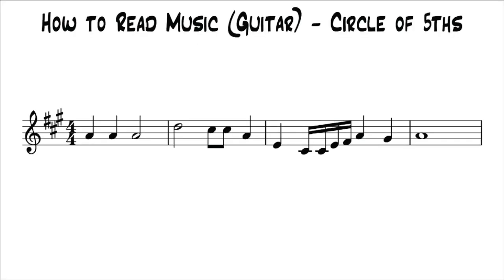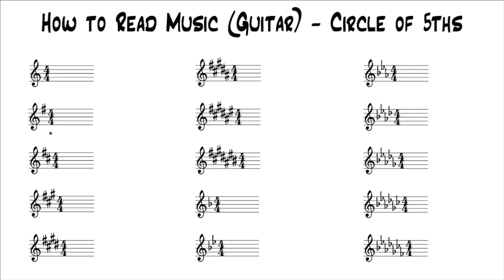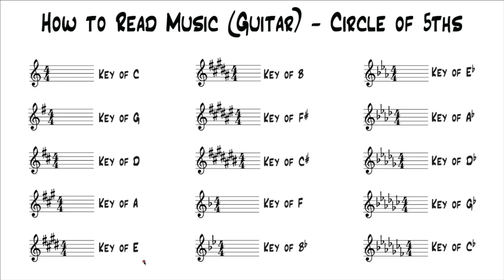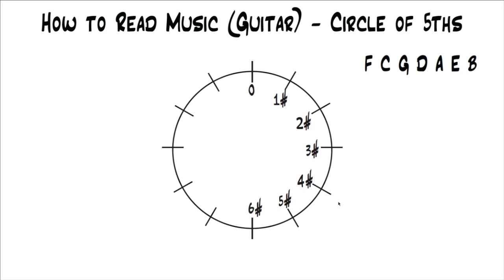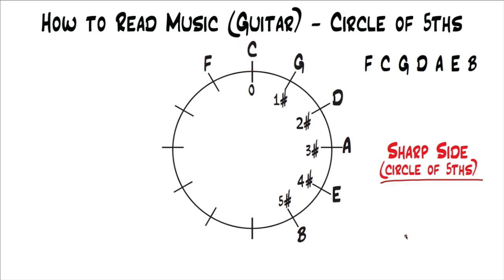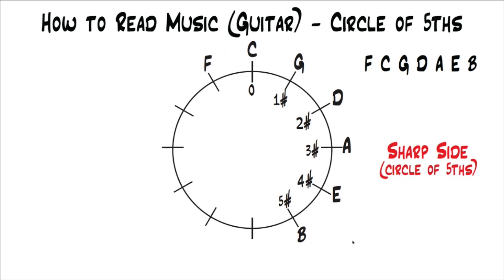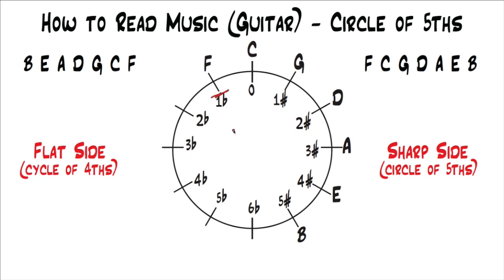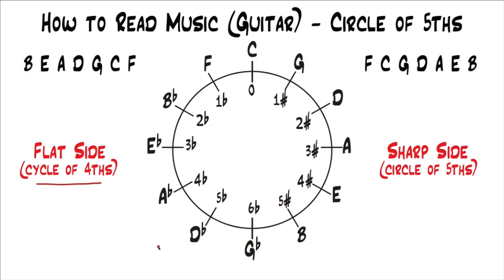How to Read Music (Guitar) - Circle of 5ths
Learn about the Circle of Fifths in Music
FREE How To Read Music For Guitar eGuide

This lesson is from our series “How To Read Music For Guitar”. In this series you’ll learn everything you need to read music. Everything will be based around reading music for the guitar.

In this lesson you’ll learn about the Circle of 5ths (fifths) and how it can help you memorize Major Scale keys, keys signatures, sharps and flats, and much more